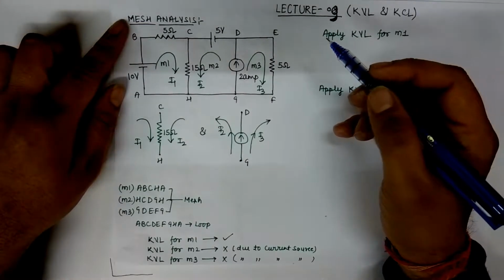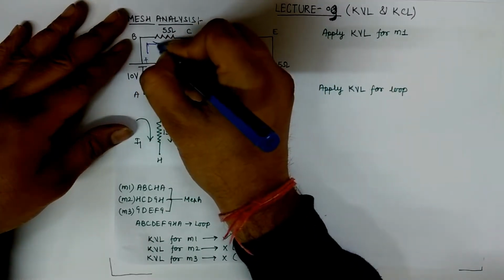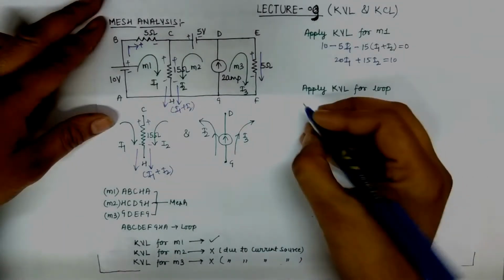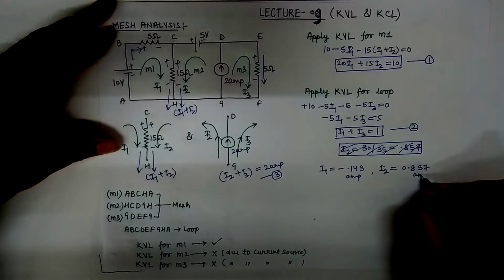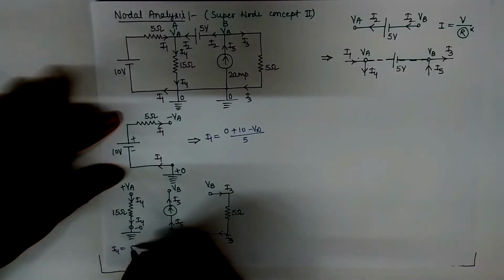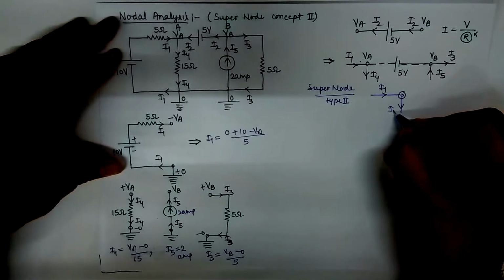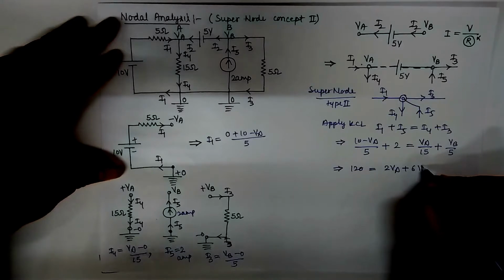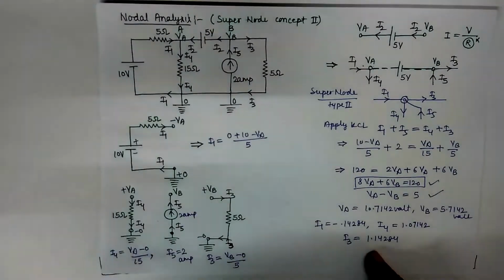Lecture No. 09 BEE :- KVL & KCL (Use Concept of Super Node Type 1)